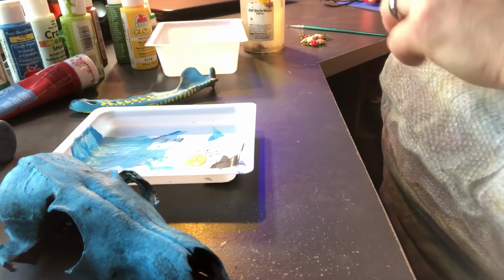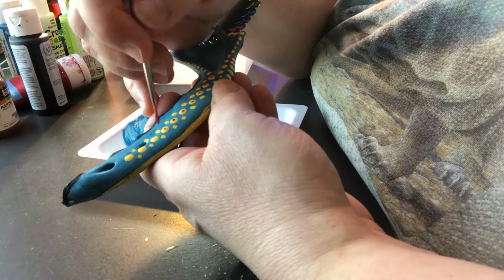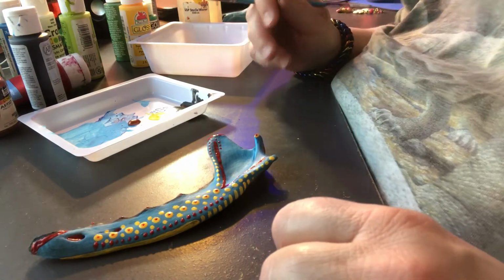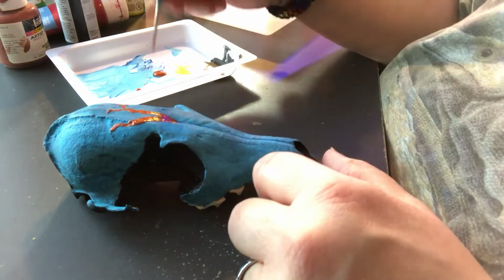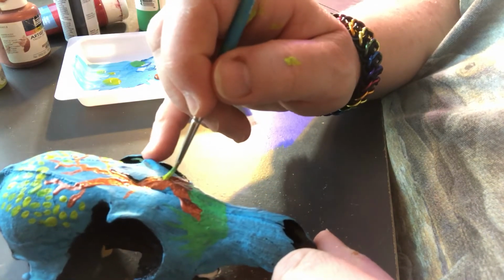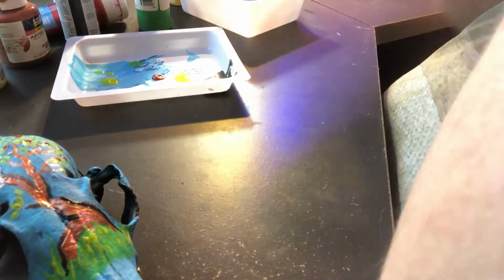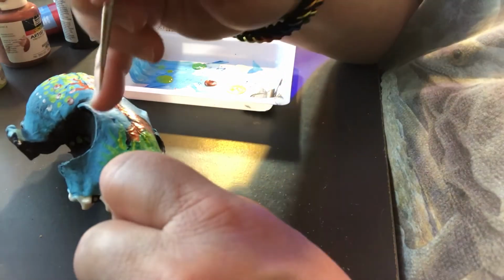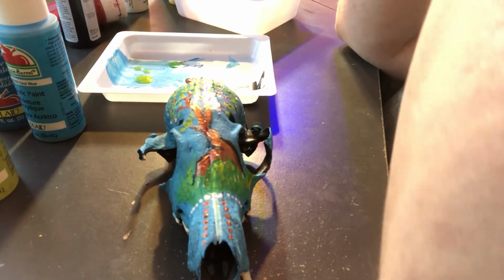Talky: painting on a coyote skull, and my ancestry DNA!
Talking while I paint!

Etsy for Black Feather Crafts